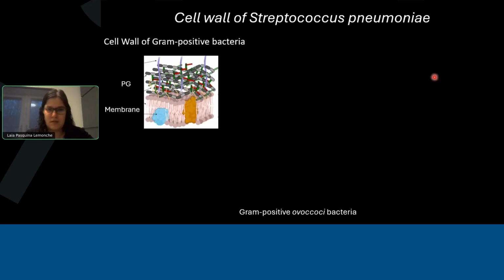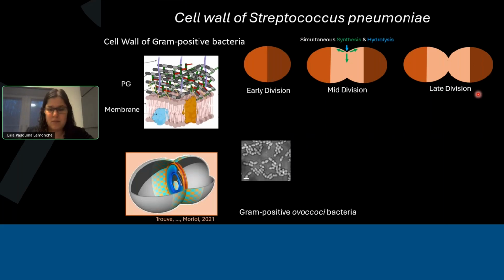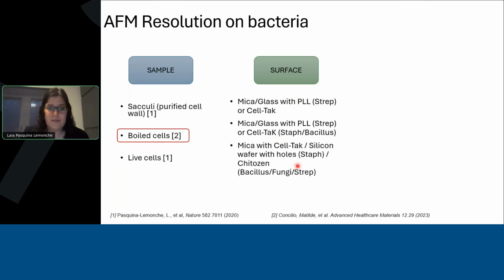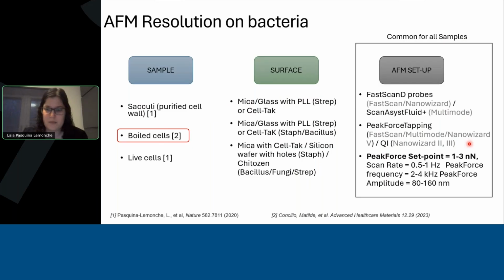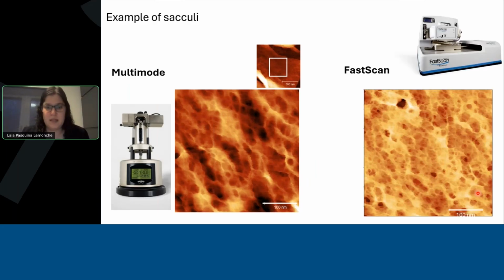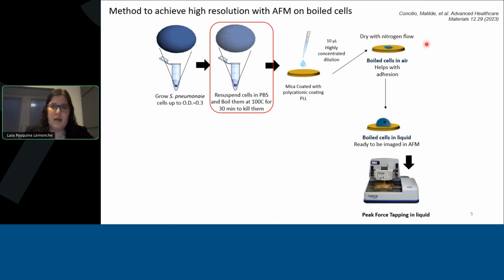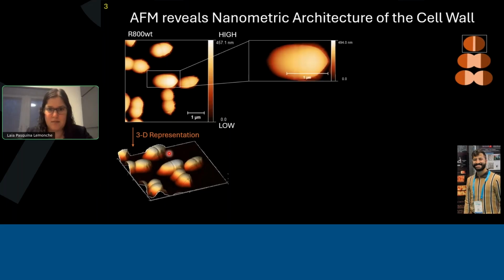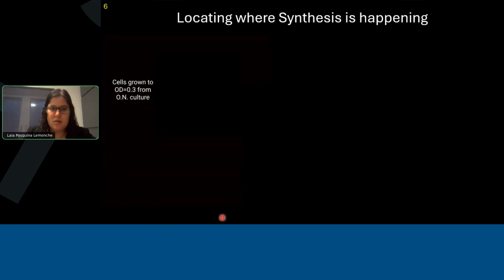You Won’t Get Sick Using BioAFM to Image Bacterial Cell Walls | Bruker Webinar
𝗨𝗻𝗿𝗮𝘃𝗲𝗹 𝘁𝗵𝗲 𝟯𝗗 𝗔𝗿𝗰𝗵𝗶𝘁𝗲𝗰𝘁𝘂𝗿𝗲 𝗼𝗳 𝗠𝗮𝘁𝗲𝗿𝗶𝗮𝗹𝘀 𝘄𝗶𝘁𝗵 𝗕𝗶𝗼𝗔𝗙𝗠
During this webinar, Dr. Laia Pasquina Lemonche presents her work using atomic force microscopy to image deformable biological material at a high resolution. The webinar will also include a live demonstration from Berlin, showcasing the capabilities of Bruker’s NanoWizard BioAFM platform.